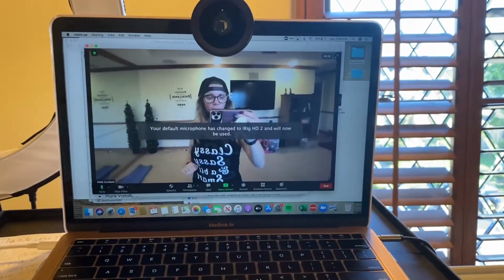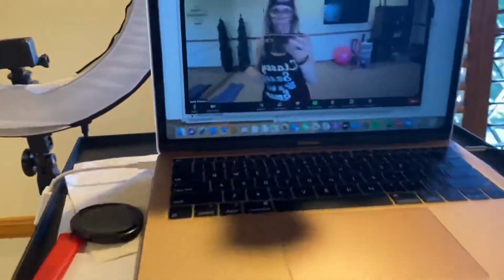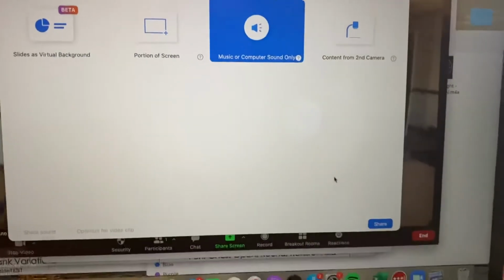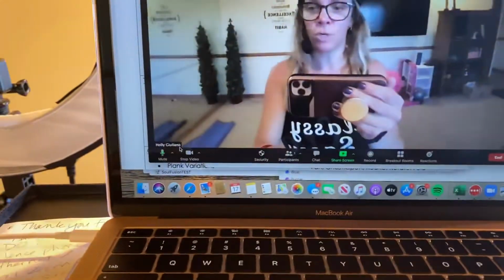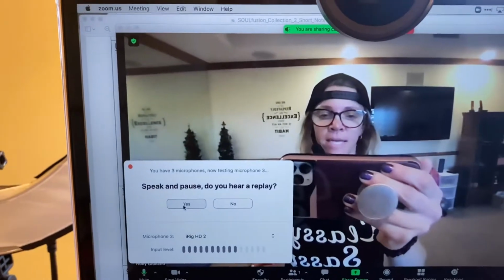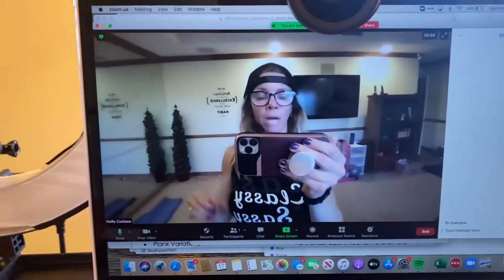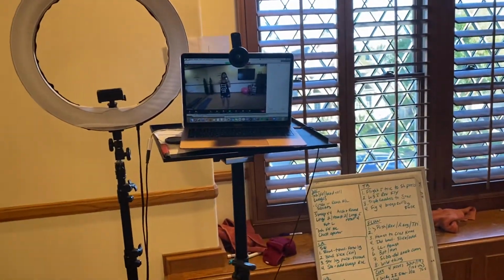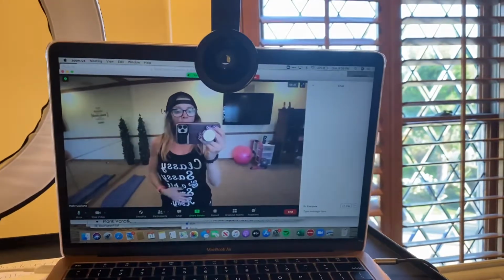Setting up Mic with iRigHD2, advanced computer sound/music sharing, etc for Zoom fitness class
ALSO- make sure in your Audio zoom settings that you UNCHECK the box that says 'Automatically adjust microphone volume.'